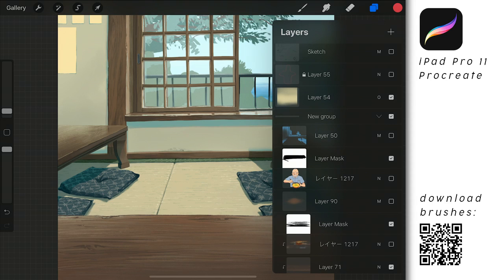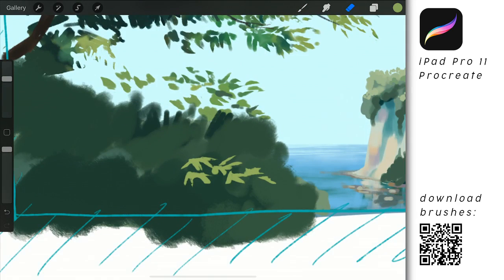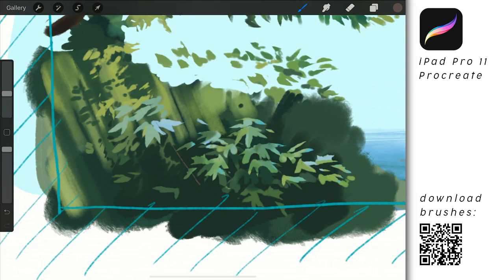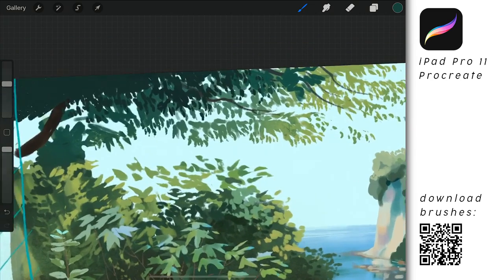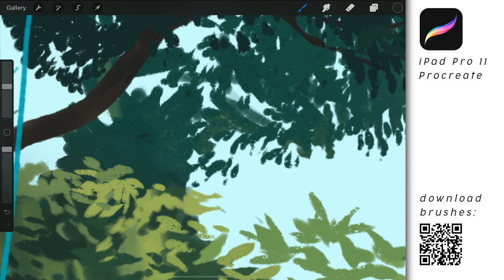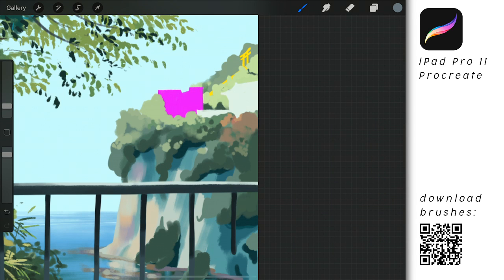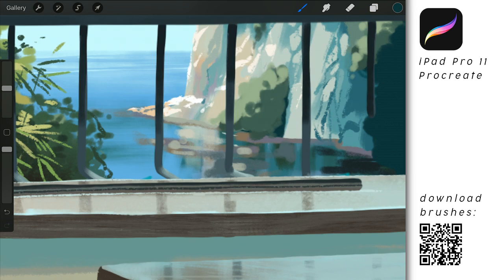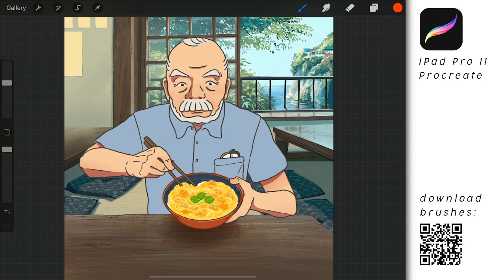iPad drawing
Drawing using Procreate in my iPad Pro a background for Kana's next food animation :)